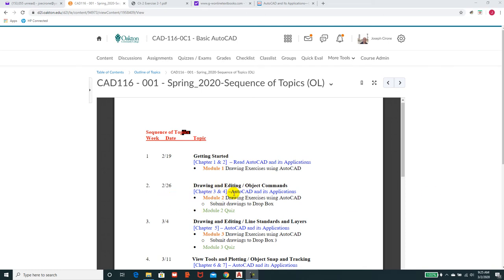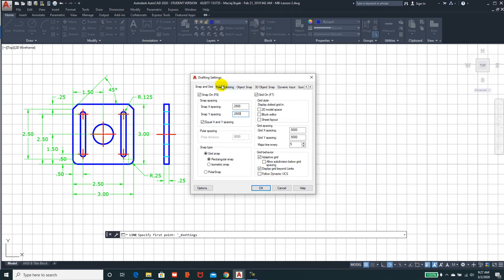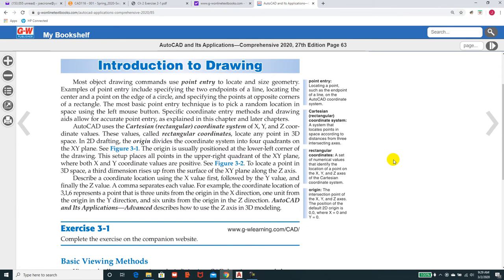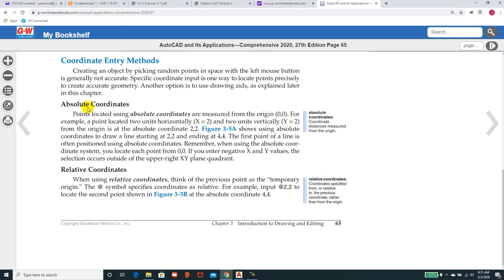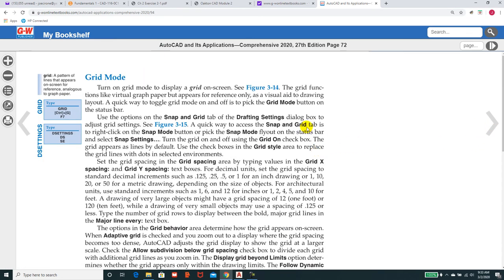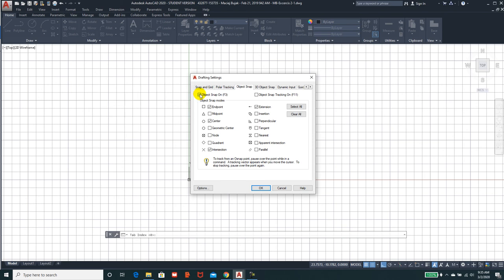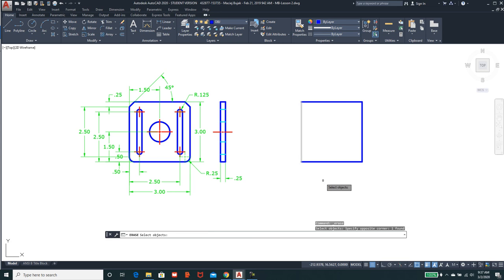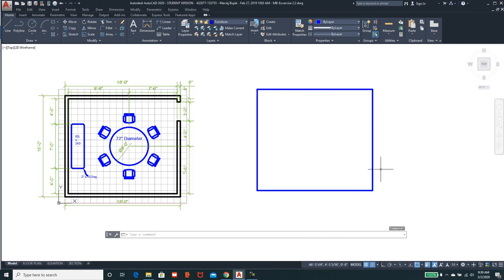CAD 116 Module 2 Chapter 3 Lecture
Lecture - Basic AutoCAD Chapter 3